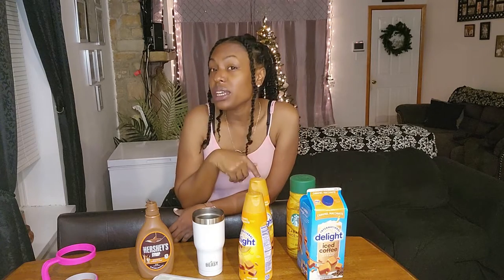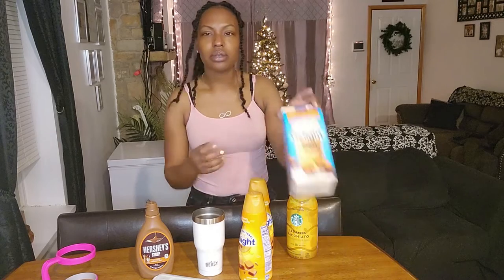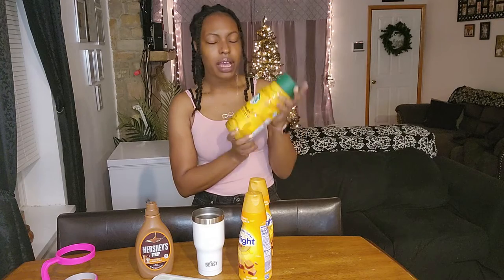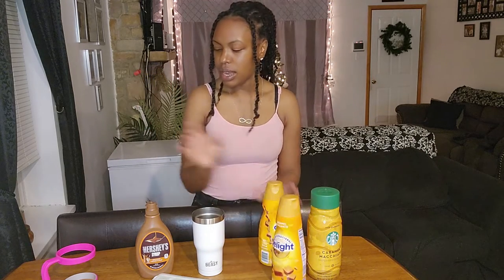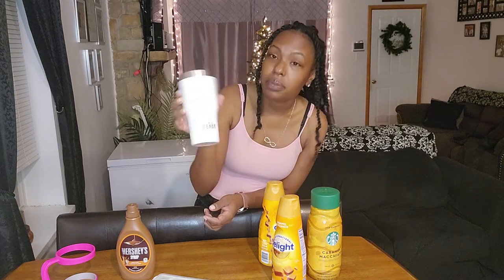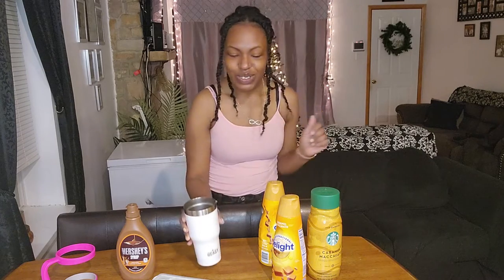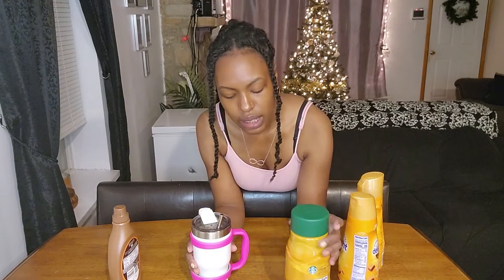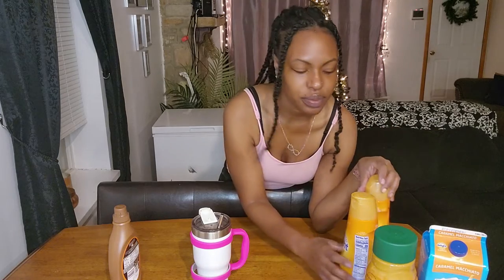How To Make Iced Coffee Caramel Macchiato Flavor at HOME/ Quick and Easy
Vlogmas 2: How To Make Iced Coffee Caramel Macchiato Flavor at HOME/ Save Money/ Quick and Easy/ Ready for On the Go/ Going to Work